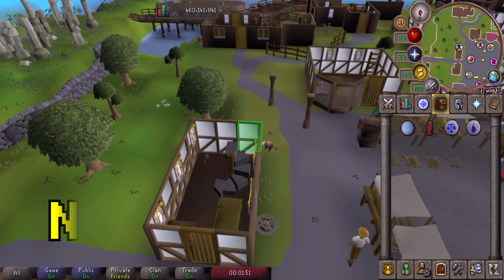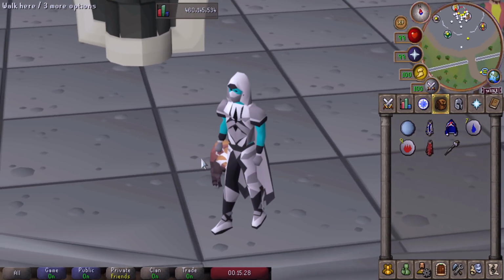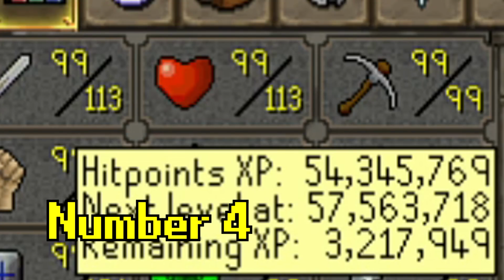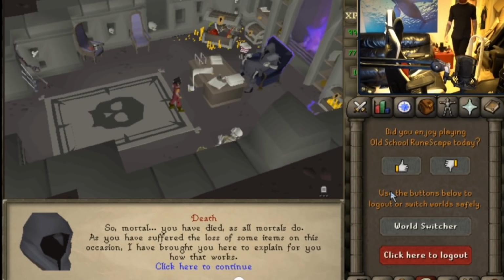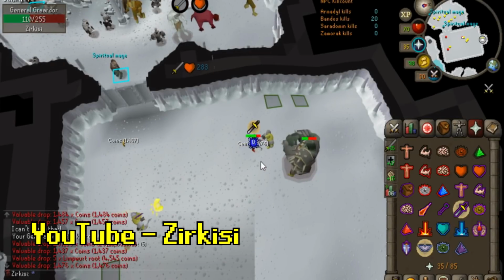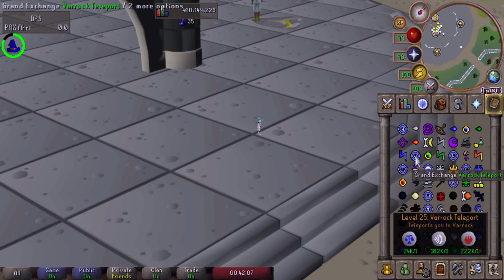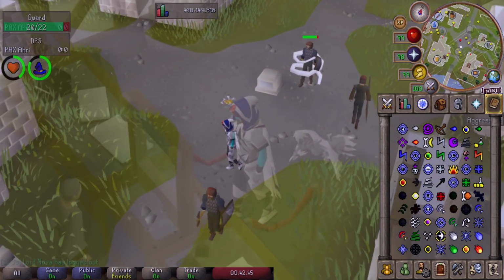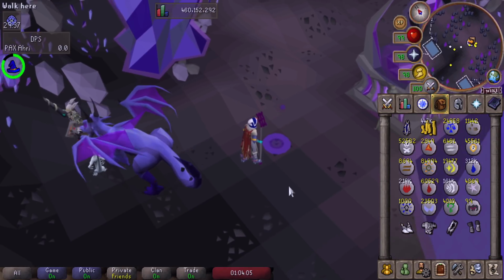The Most Useful Skills In All of OSRS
Hello everyone, in today's video I'll be going over the Top 5 most useful skills in all of Old School Runescape. Hopefully, the reasons I give will be enough to persuade you into training these skills in your adventures.

00:00 Intro
00:09 Disclaimer
00:28 Number 5
01:47 Number 4
02:43 Number 3
03:42 Number 2
04:59 Number 1
07:15 Outro

Skulled Series FAQ

What's Bronzeman Mode? - A mode where you can trade other players, use the GE, BUT you'll have to earn all drops through PvM or from trading with other players.

Can't you cheat and get the items from other players then? - Yes. But I'm not doing that. The ONLY thing I'll be getting from other players is Bonds. I'll update every episode with my unlocks with pictures.

What happens when you die? - Anything sent to my gravestone post-June 25th 2020 death rework update will be lost forever, except for the Cape of Skulls. Anything that is sent to death storage such as, CoX, ToB, Alchemical Hydra, etc will be safe. As this is a way of storing items.

Will you buy back the items off the GE if you were to lose them? - Yes.

What are the goals for the account? - Twisted Bow, Scythe of Vitur, and Quest Cape.

Can you unequip the Cape of Skulls? - Yes. But only for quests, clue scrolls, and other pieces of content that required a cape to be swapped out or taken off, such as entering Entrana.

OSRS CC - PAX Ahri

Want to be part of the amazing adventures and journeys that I go through that Jagex created? Play Old School Runescape for FREE on desktop and mobile

All original OSRS soundtracks are owned by Jagex. I do not own those digital assets.